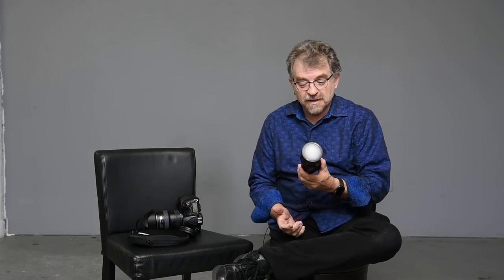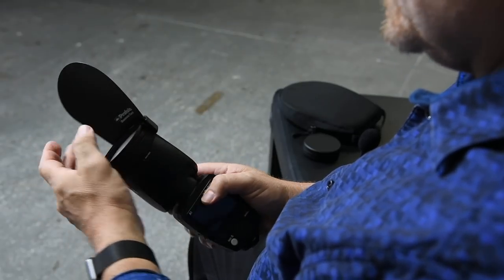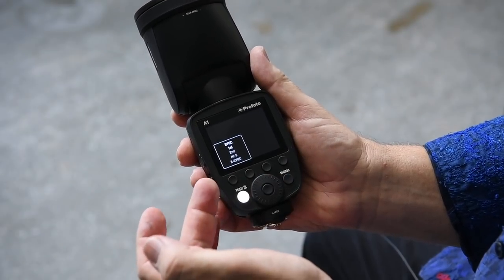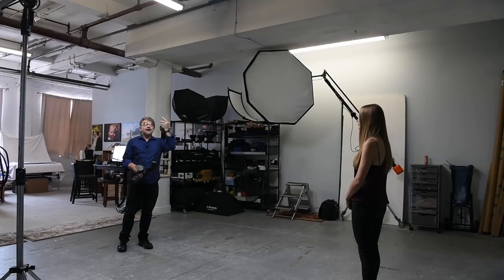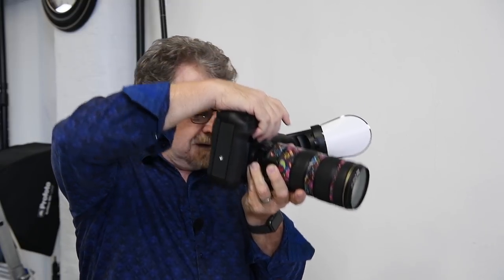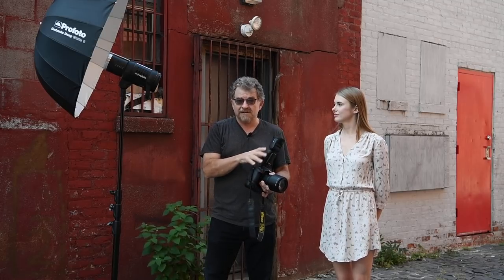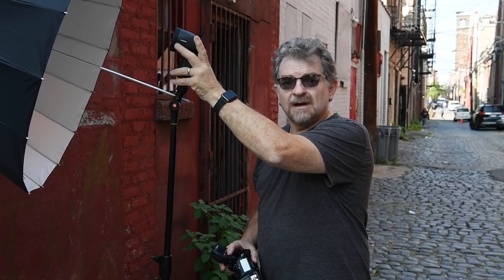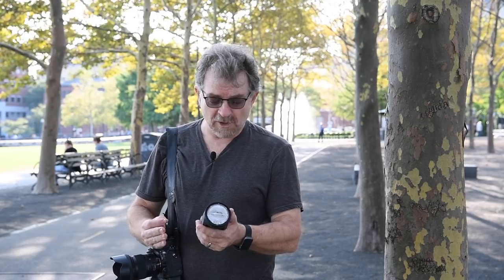review - Profoto A1 flash